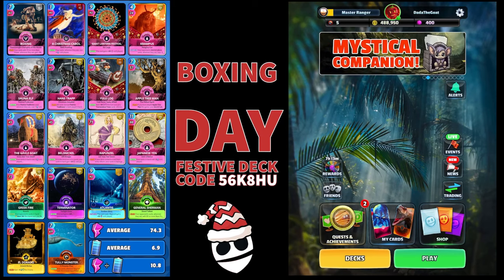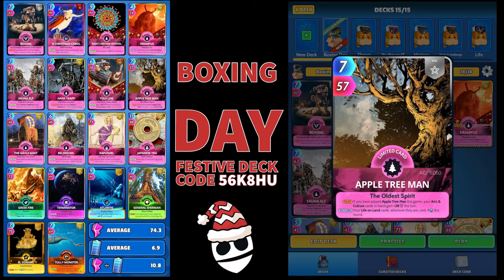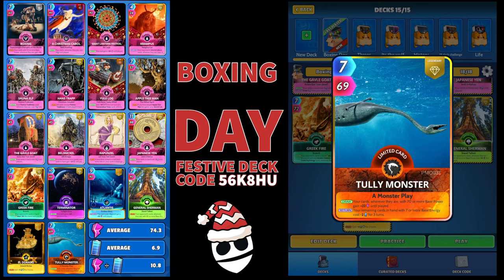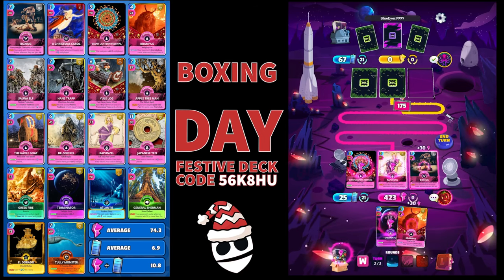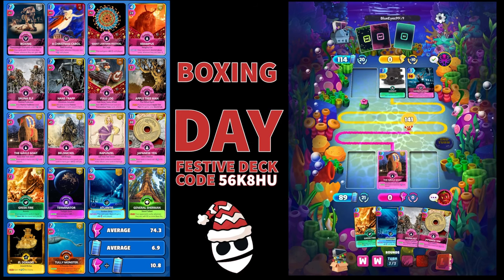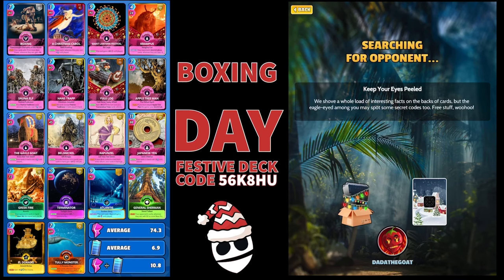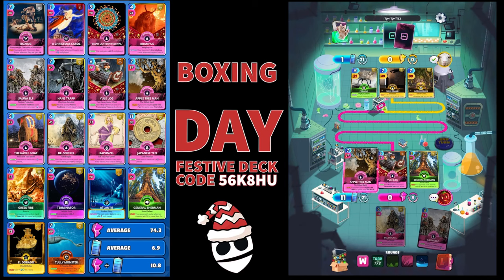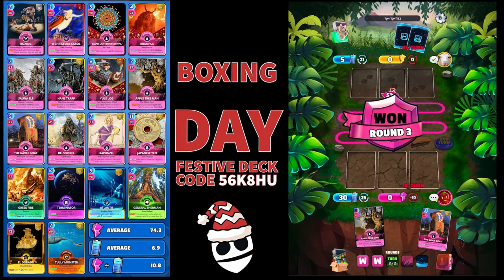Festive Boxing Day Deck - Cards Universe & Everything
Happy Holidays everybody

Cards Universe & Everything, deck building game.